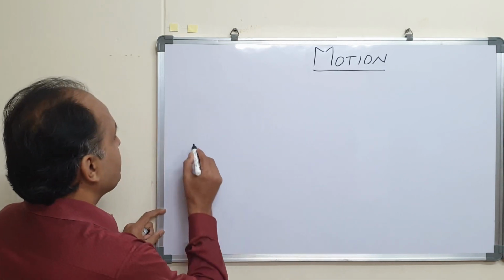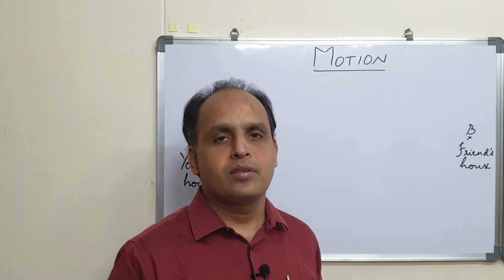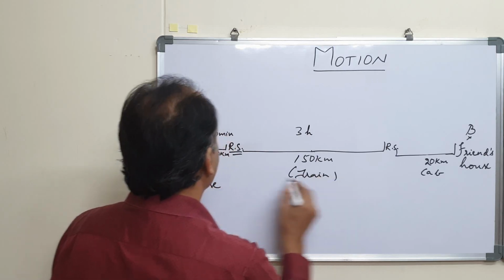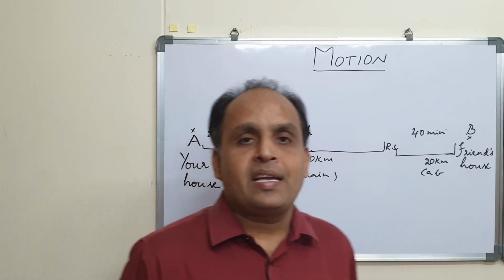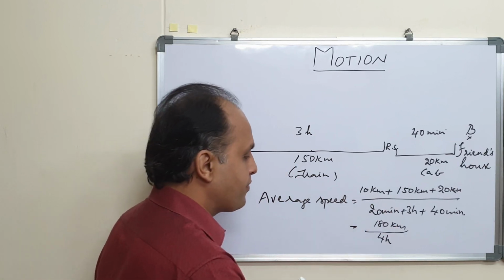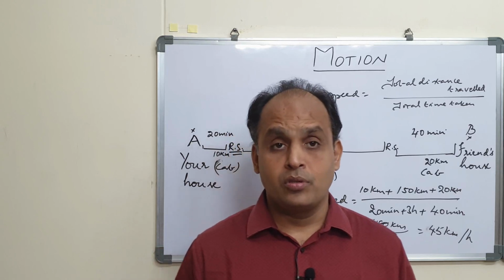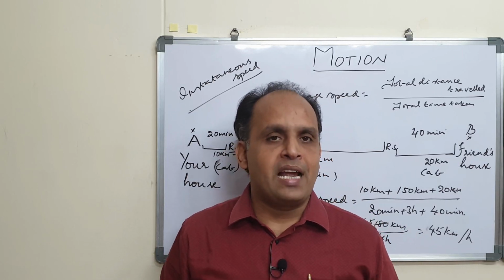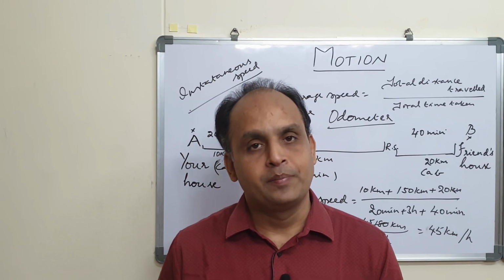Motion | Grade 9 Physics | Part 7